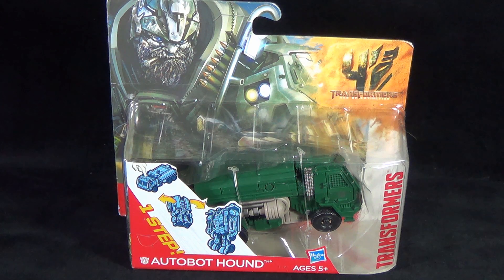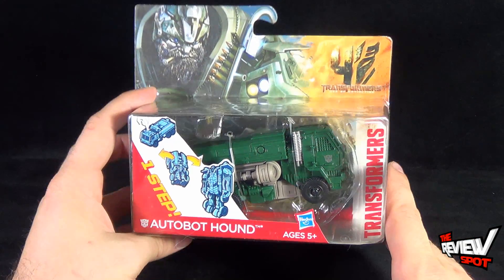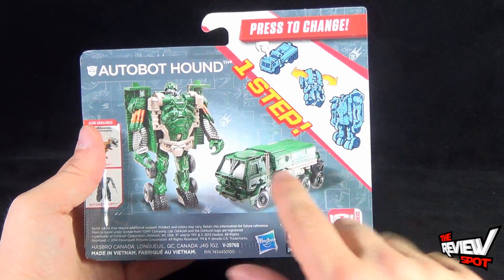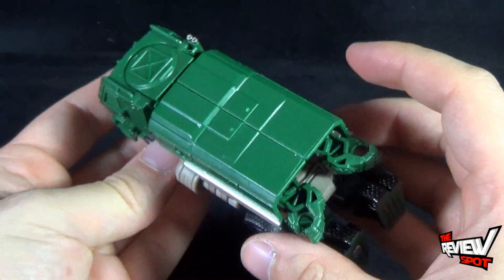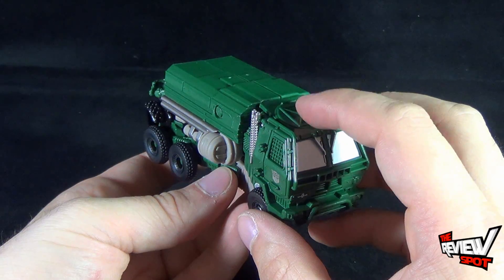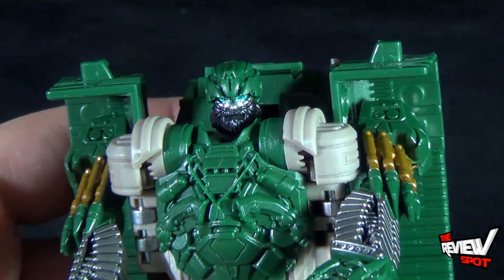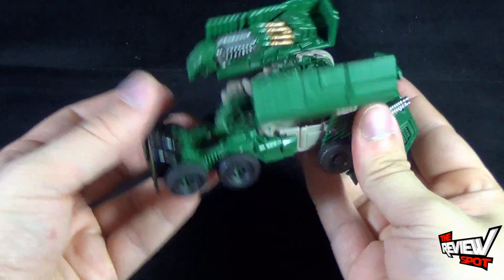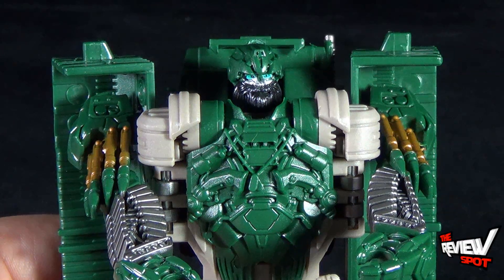Toy Spot - Hasbro Transformers Age of Extinction 1 Step Autobot Hound